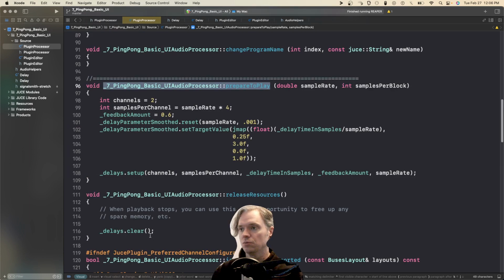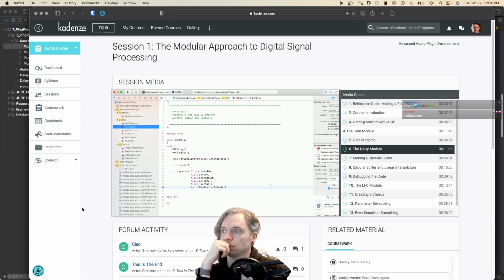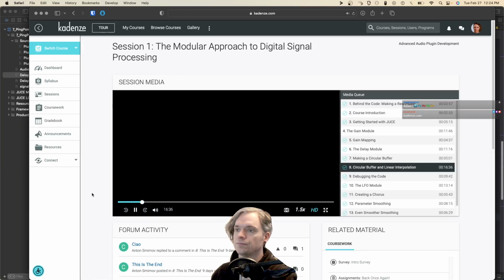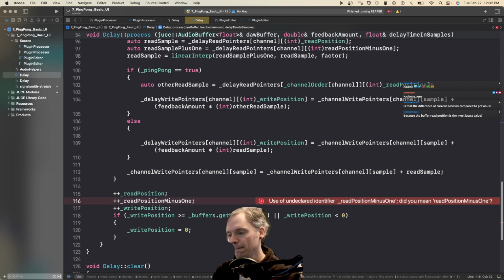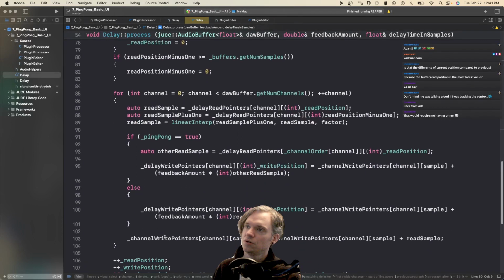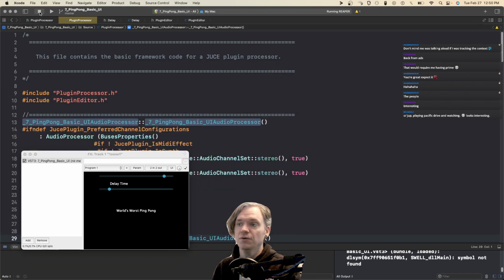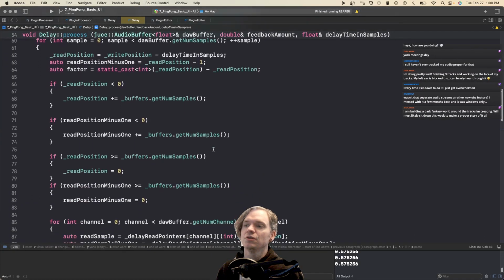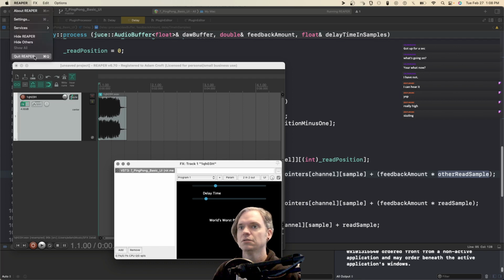[AUDIO PLUGINS] Delay VST + Coworking Livestream 02/27/24